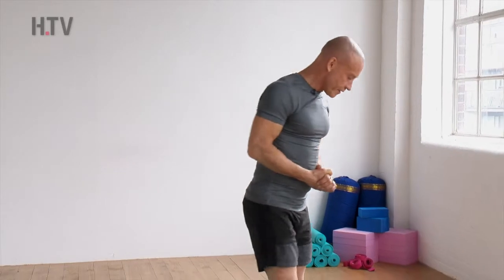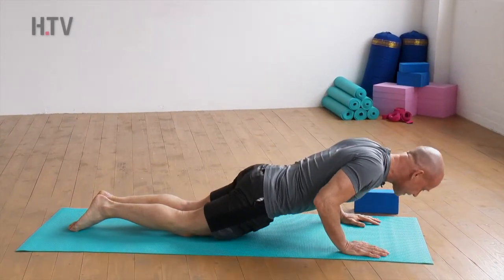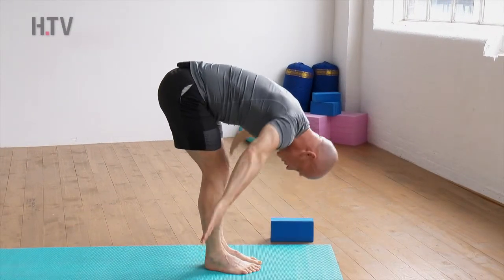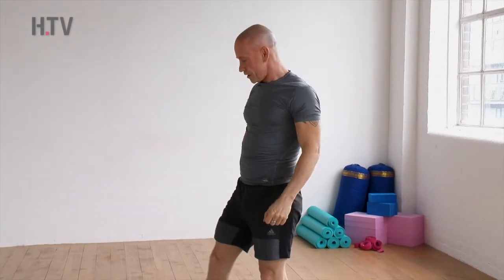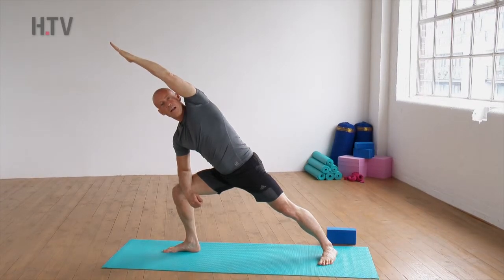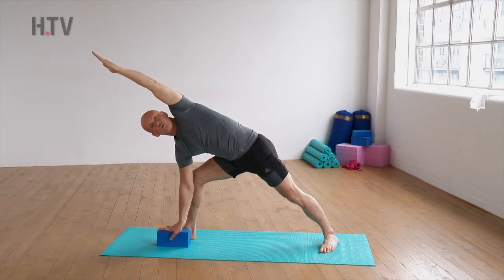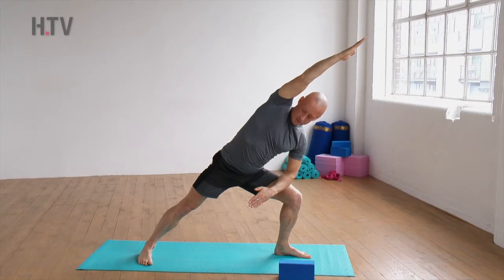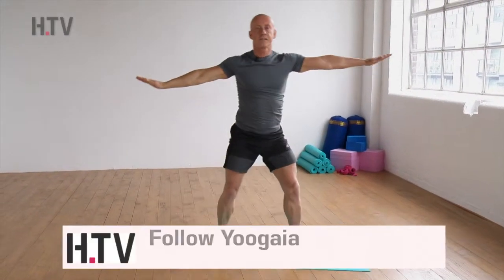30 Day Yoga Challenge: Day 11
WANT TO WIN A FREE YOOGAIA MEMBERSHIP? Simply retweet the day’s Yoga pose to enter the draw to win ONE month of FREE Yoogaia membership. 10 winners will be chosen each day!

You can also follow yoogaia on twitter at @yoogaiacom

Join us!

This film was edited by for Healthista.com